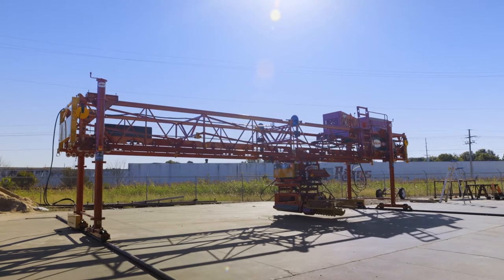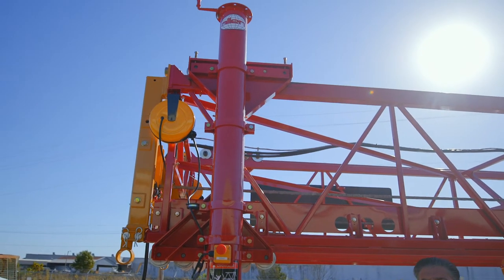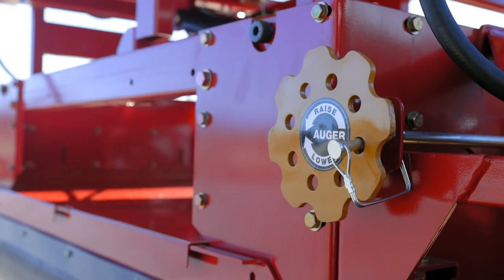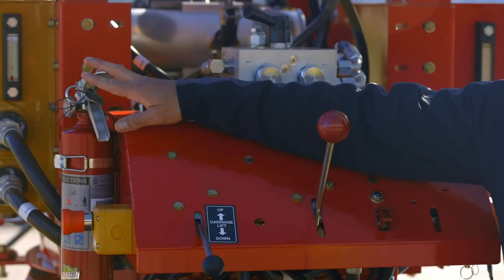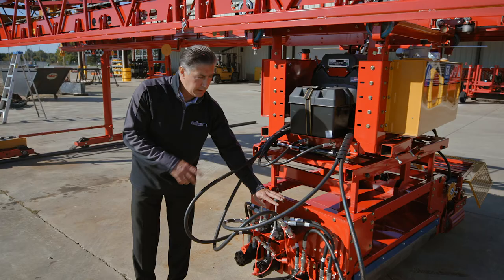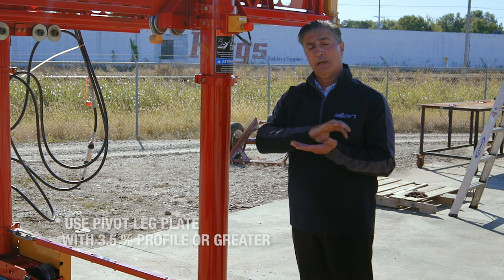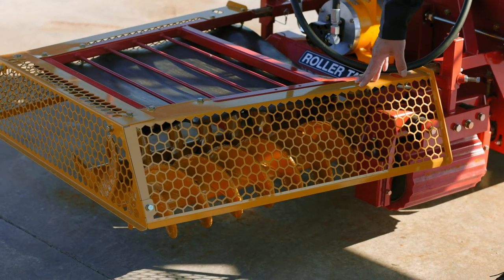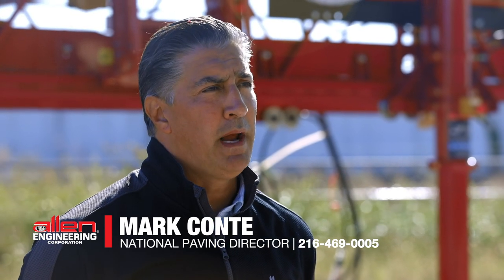4836 Bridge Deck Finisher | ALLEN ENGINEERING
Mark Conte, Paving Sales Director, walks through the Allen 4836 Bridge Deck Finisher (BDF4836) basics.